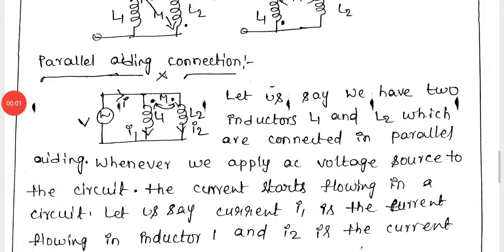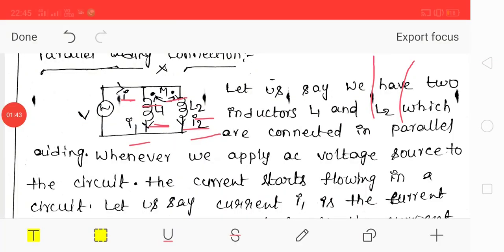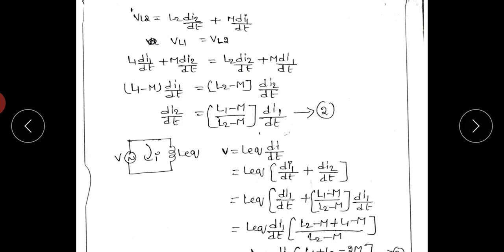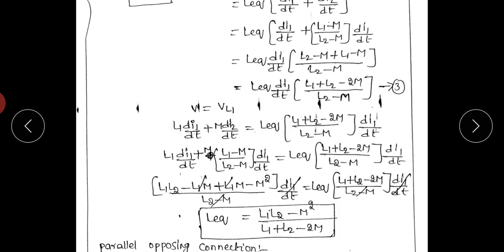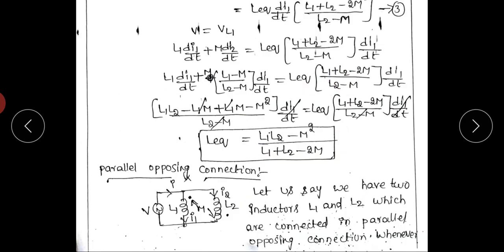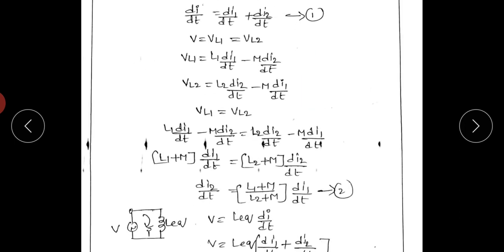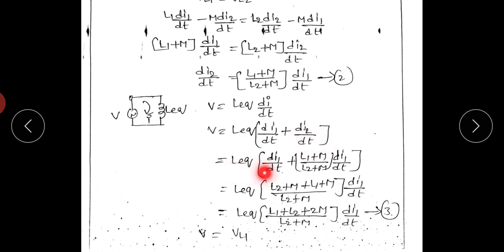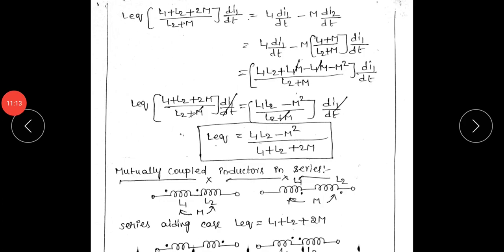Parallel aiding and opposing magnetic circuit connections.